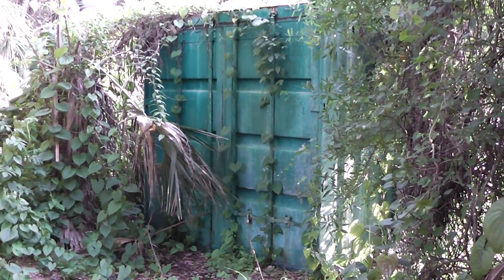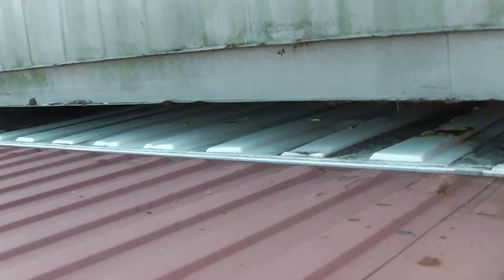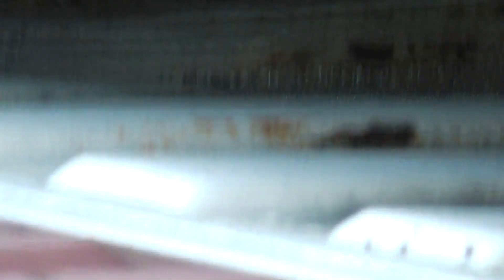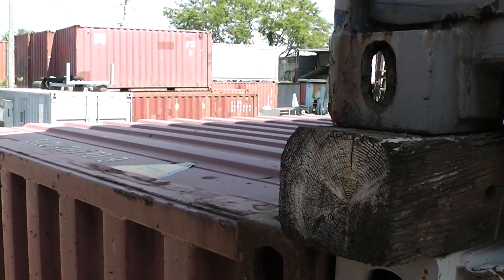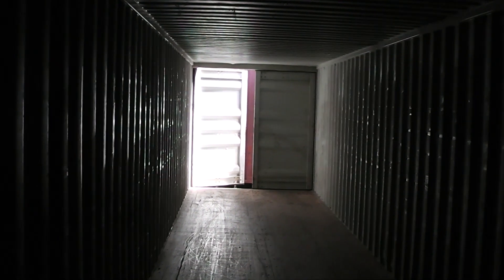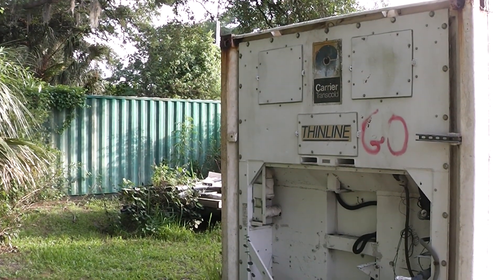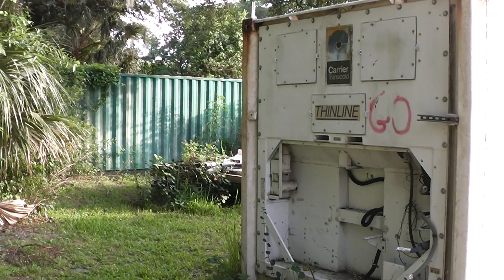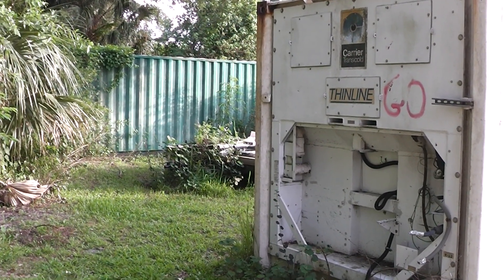How to Buy a Shipping Container Part 2